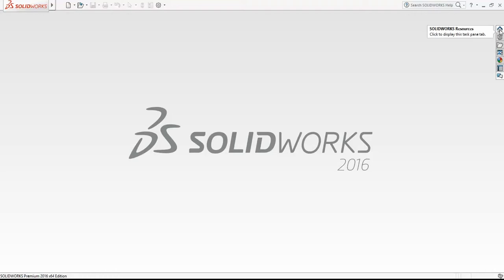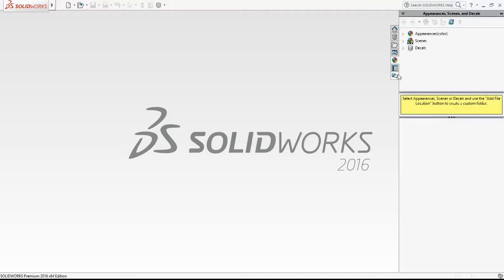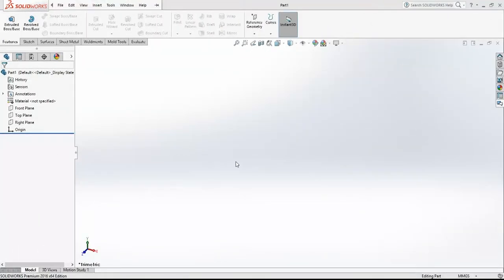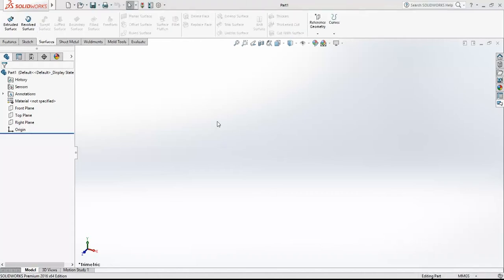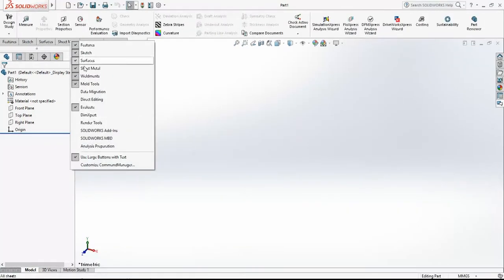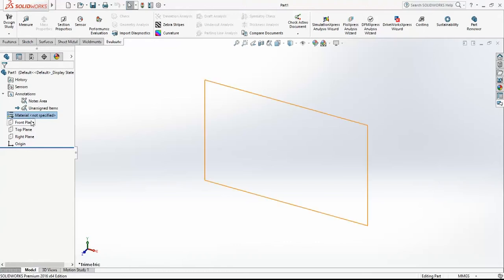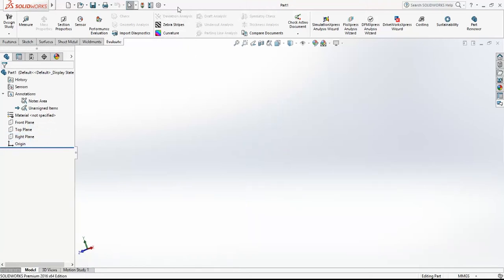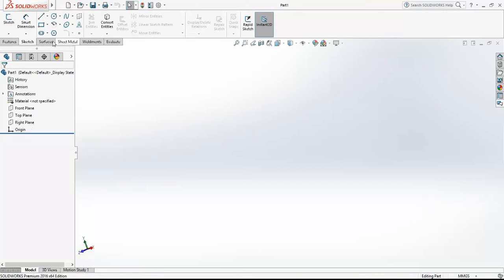SolidWorks Tutorial 1 Interface, New Part, Options , Units, Getting Started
SOLIDWORKS is a very productive 3D CAD software tool, with its integrated analytical tools and design automation to help stimulate physical behaviour such as kinematics, dynamics, stress, deflection, vibration, temperatures or fluid flow to suit all types of design.

In this tutorial we are learning commands, drop-down menus,  environment like: future manager, sketch menu, sheet metal, quick access menus and other.